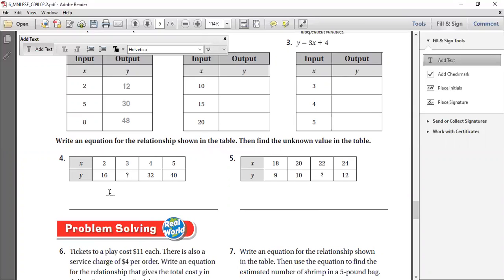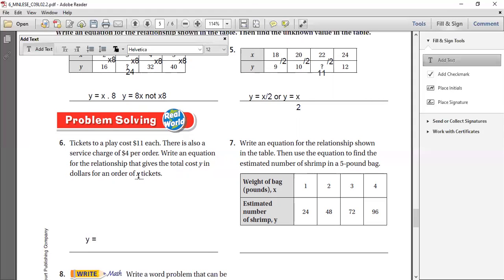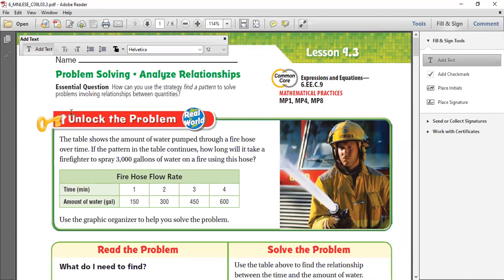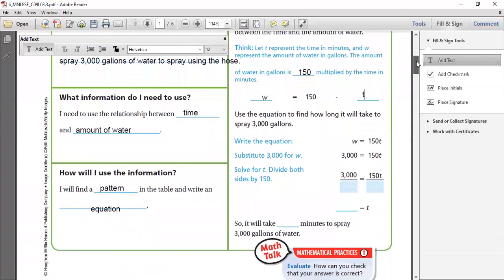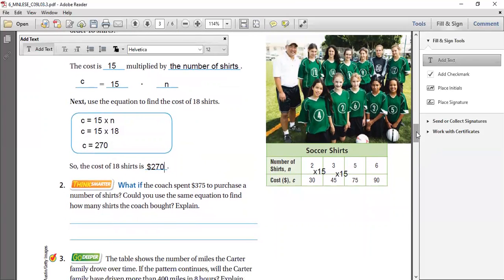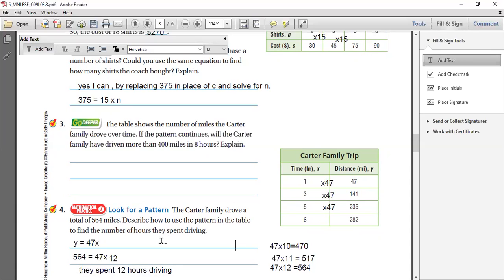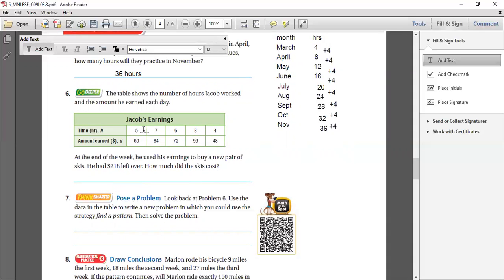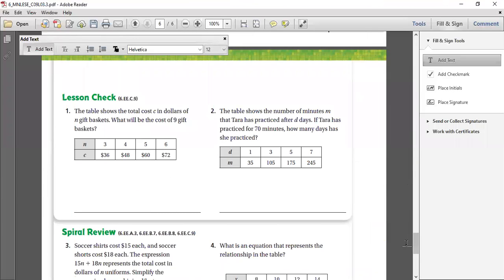Grade 6 02/04